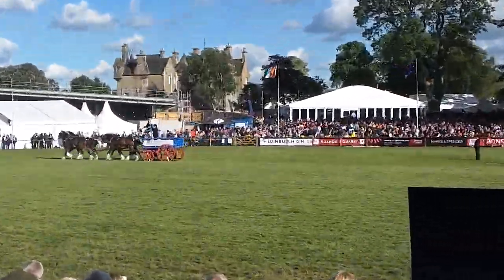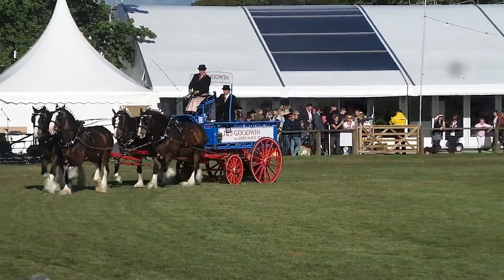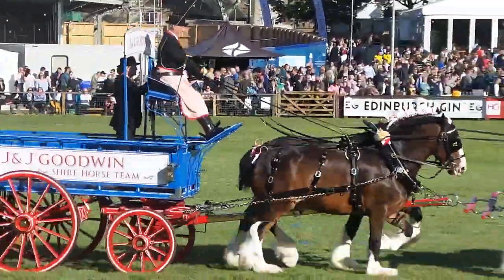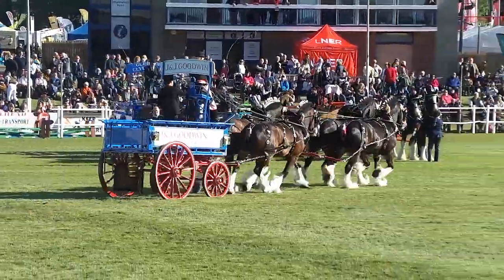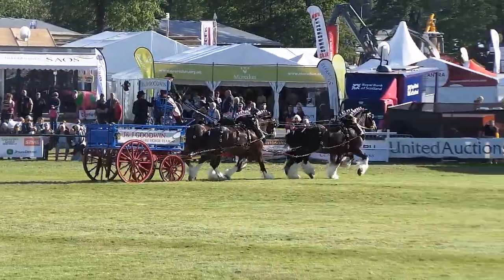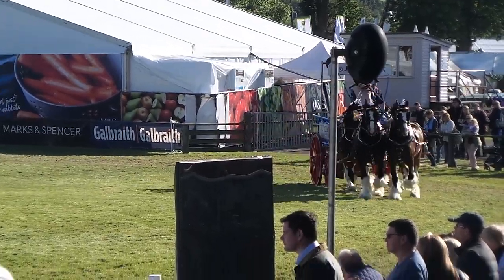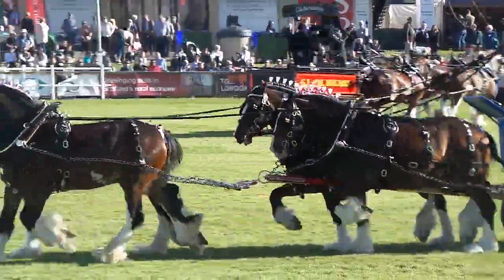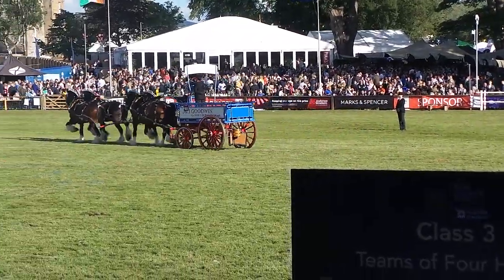J&J Goodwin - HH Fours Royal Highland Show 2019